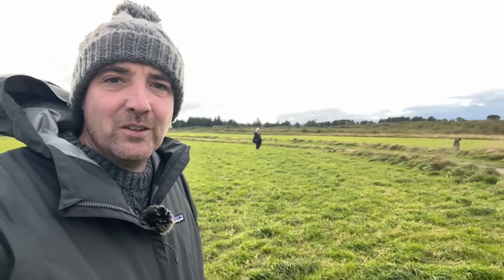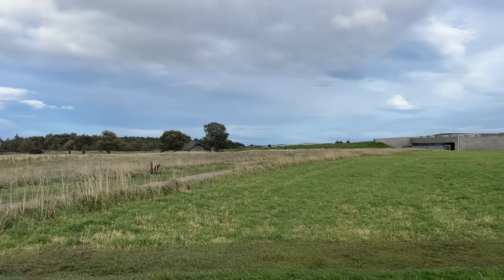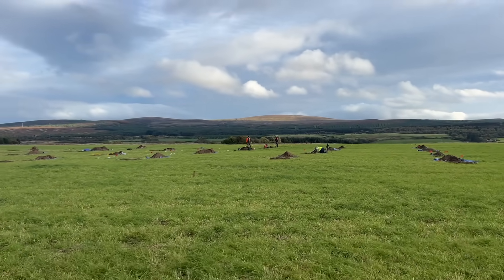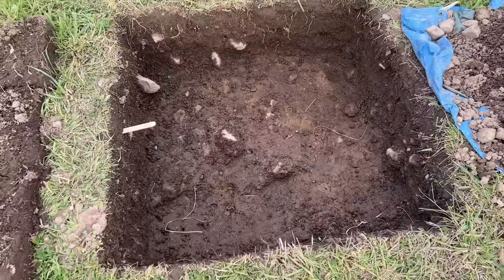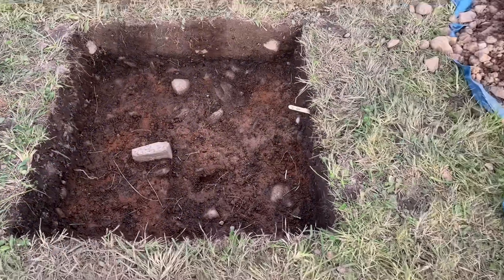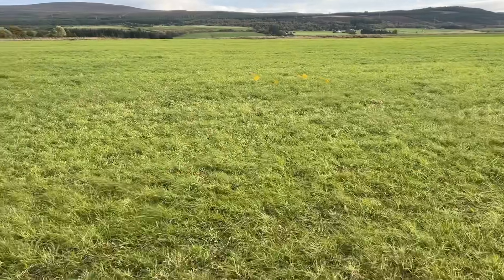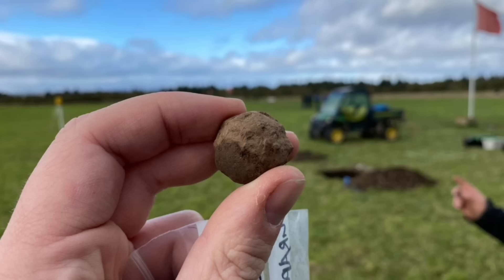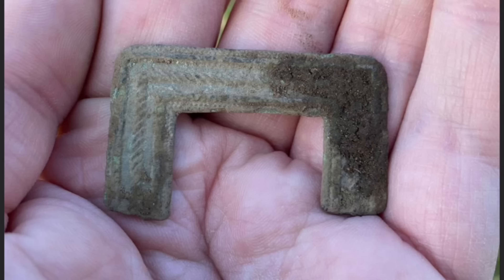The Battle of Culloden ARCHAEOLOGICAL DIG! 16th April 1746 - The last Jacobite uprising in Scotland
A rare insight into the front line at the Battle of Culloden on the 16th April 1746.

6,000 Jacobites lead by Bonnie Prince Charlie against a British Army of 7,200 lead by the Duke of Cumberland, forever known as ‘The Butcher’ for the horror he and his men wreaked upon the Highlands.

The last pitched battle on British soil and the final Jacobite uprising and a crushing defeat for the Jacobites.